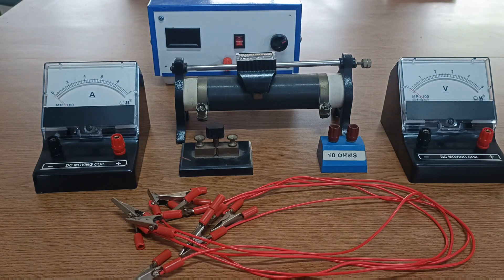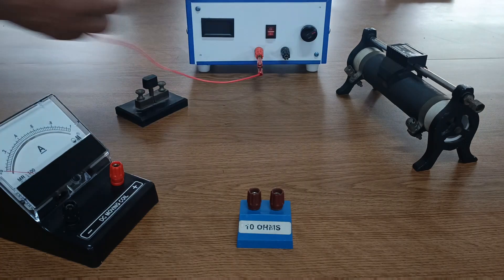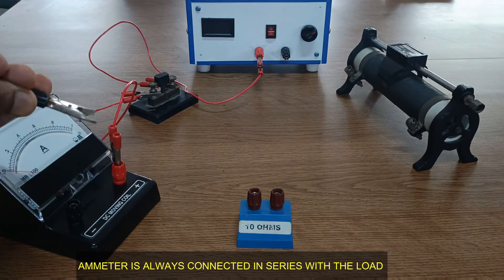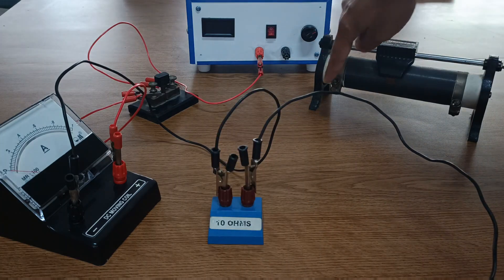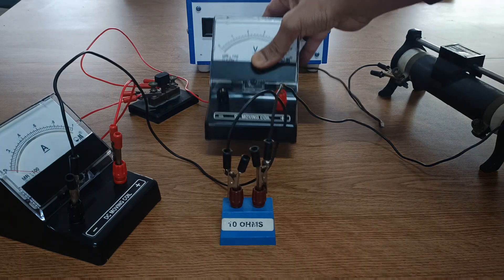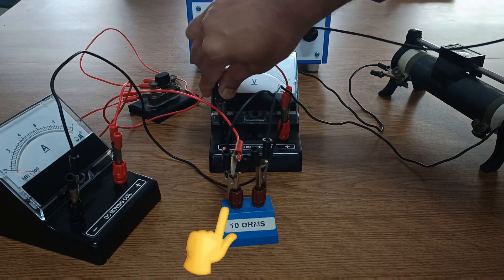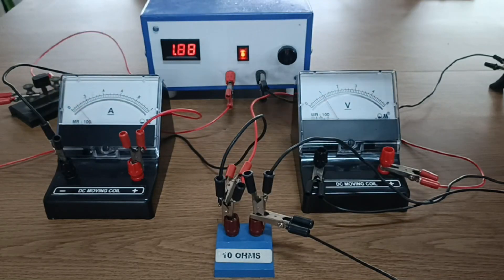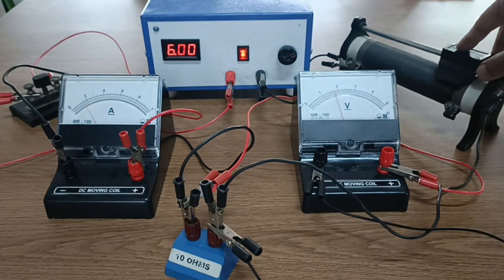BEST VIDEO | LEARN OHM'S LAW CIRCUIT CONNECTIONS UNDER 3 MINUTES! PHYSICS 8-12 CURRENT ELECTRICITY